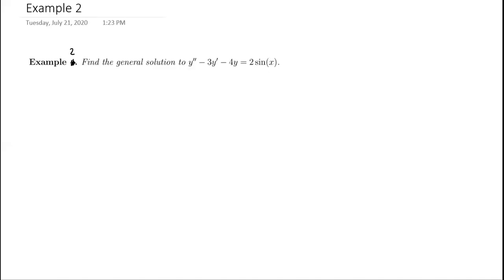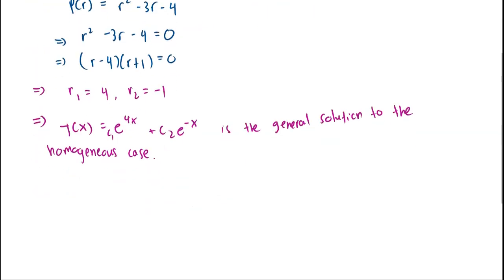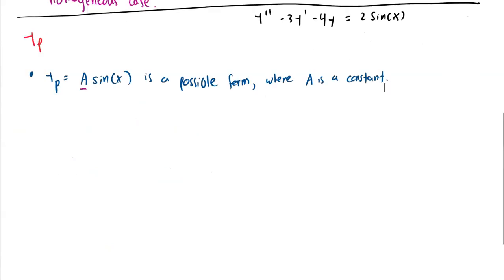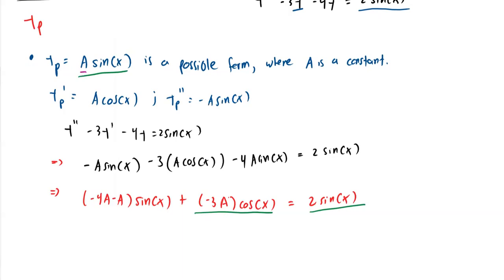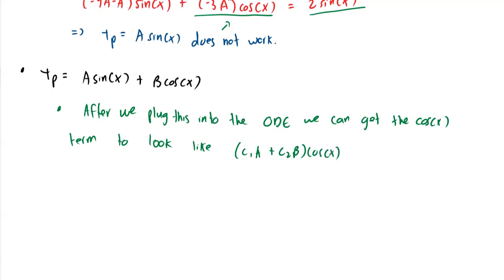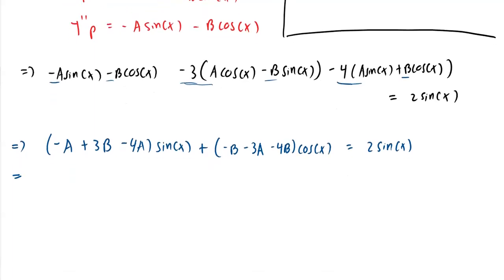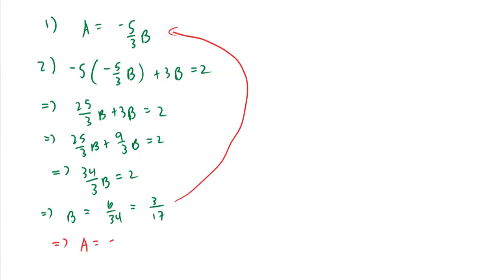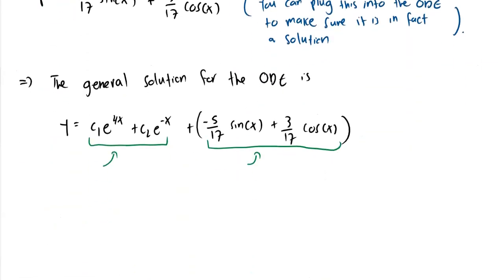Second Order Linear Constant Coefficients 3